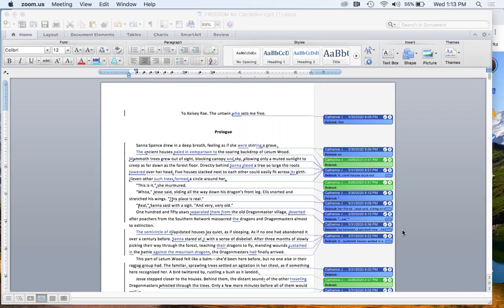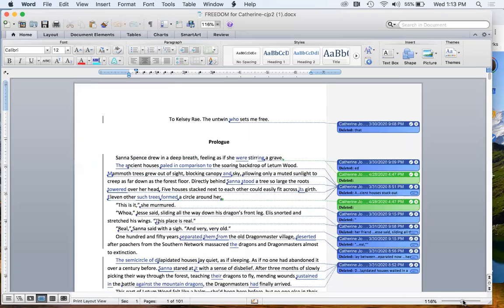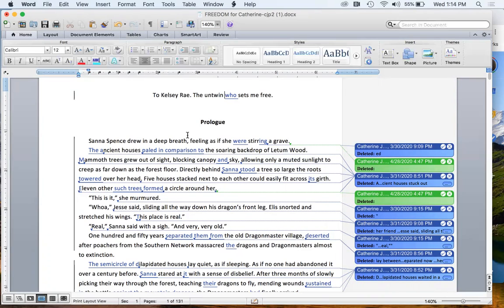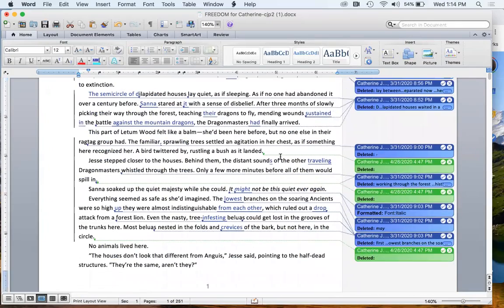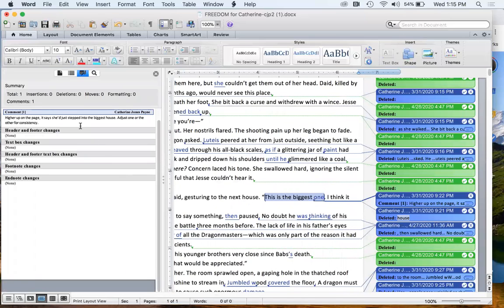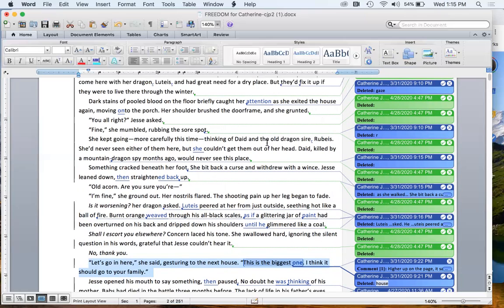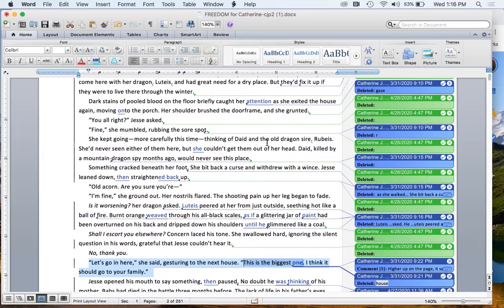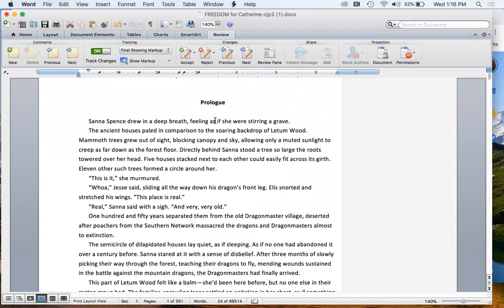Freedom in Edits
As FREEDOM draws nearer, I wanted to show you a little behind the scenes of what the book looks like when I get it back from my editor, Catherine.

Here's a little line edit tour of FREEDOM in progress.

(Don't worry, no spoilers.)